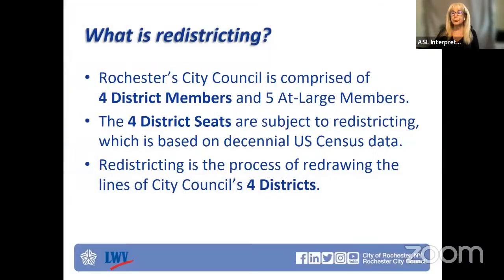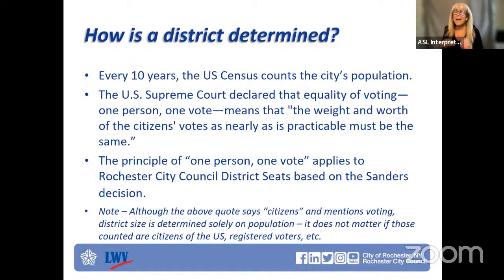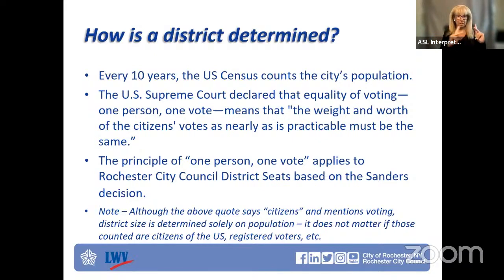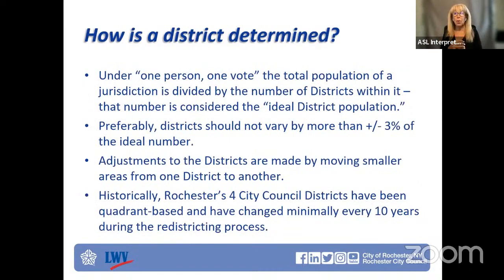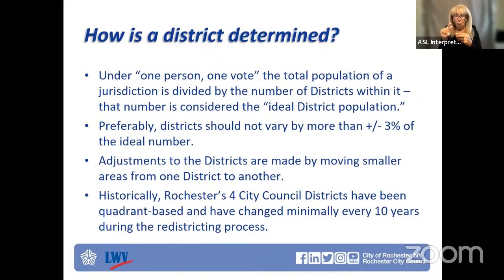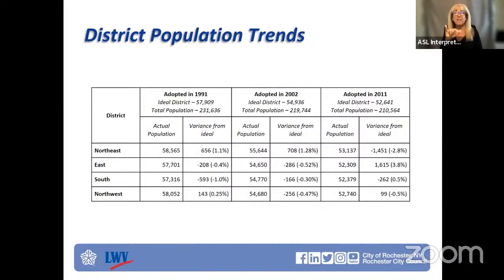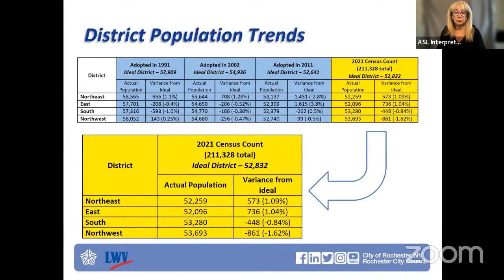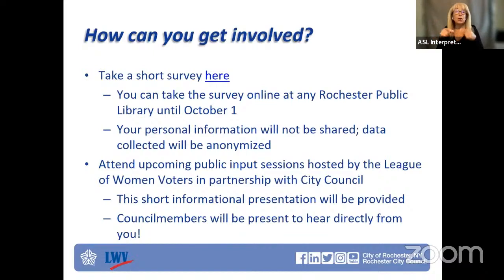Redistricting Public Input - Session #2